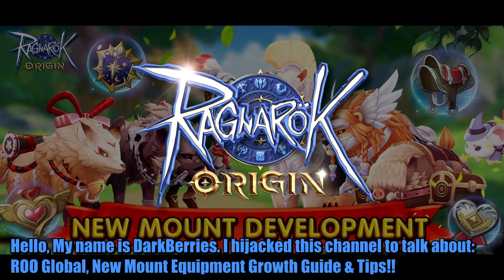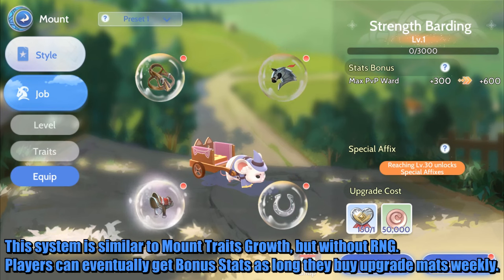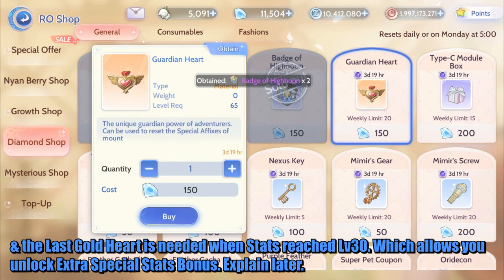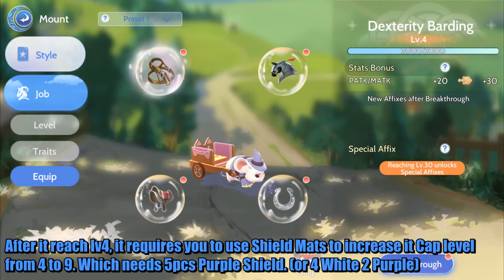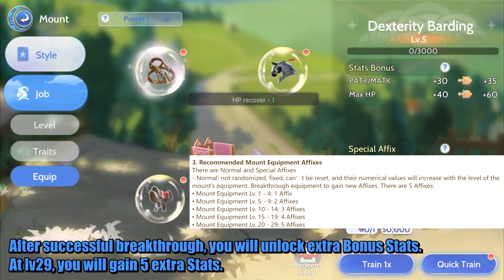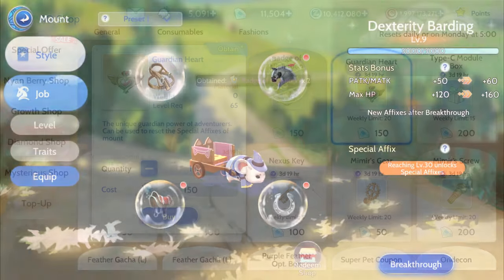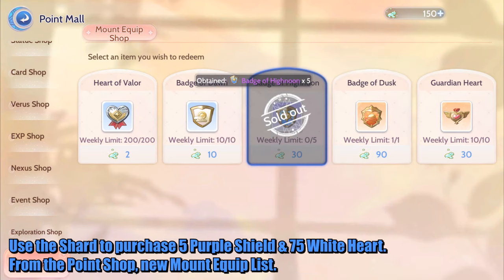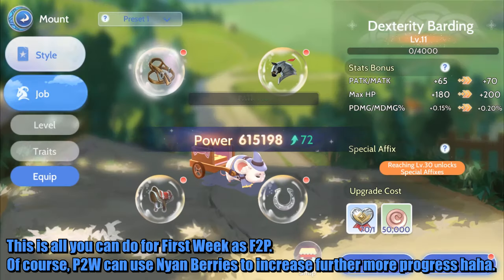Correct Way to Upgrade IT!? NEW Mount Equipment Guide!! [Ragnarok Origin Global]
ROO Global Doram Kingdom, New Mount Equipment System Guide, including How should F2P Spend the Mats to Upgrade more effective.

0:00 Intro
0:40 Item Explain & Upgrade
1:59 Mount EQ Breakthrough
3:05 How to Get more Mats as F2P